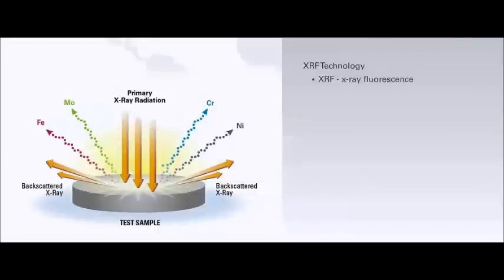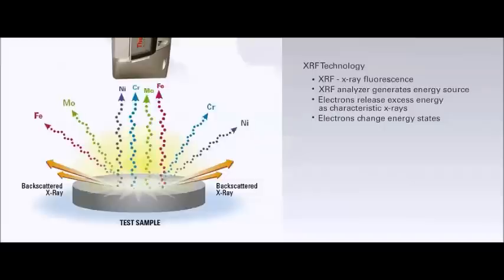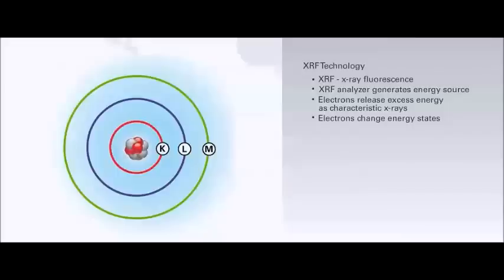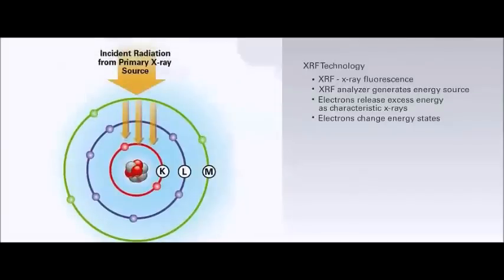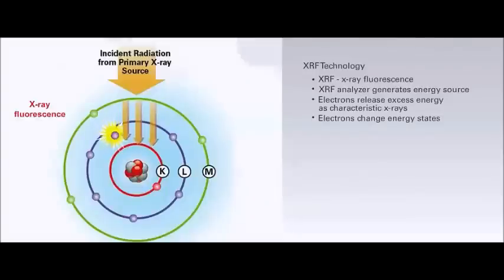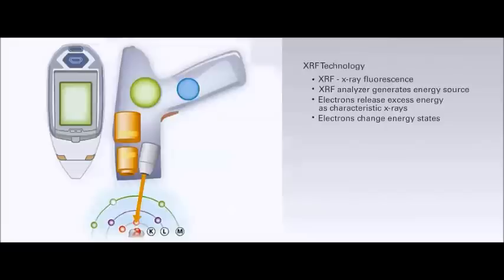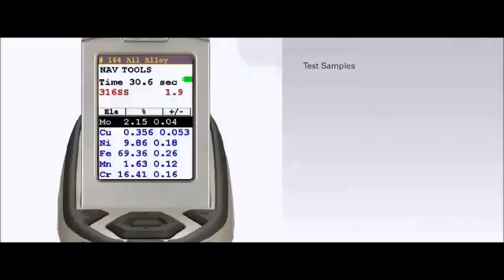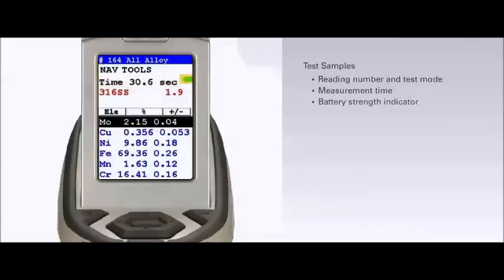How X Ray Fluorescence Works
Explains How an X-Ray radiation id created in a handheld XRF to cause Fluorescence Spectrometer to Work and provide metal analysis.